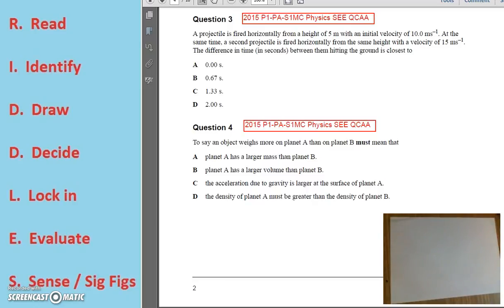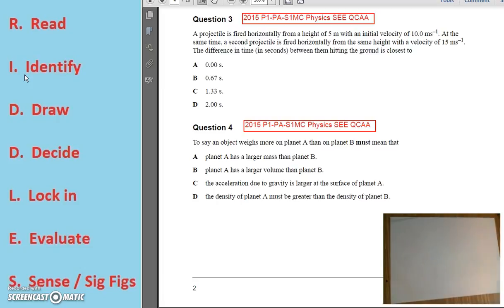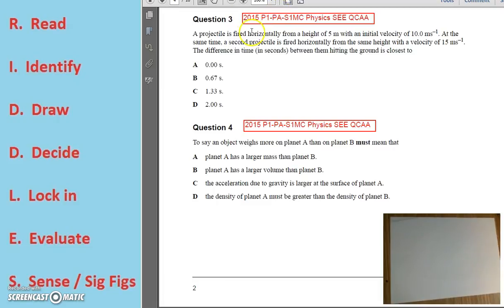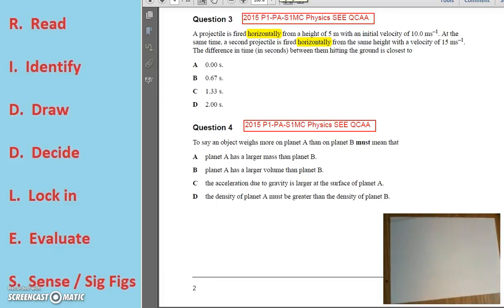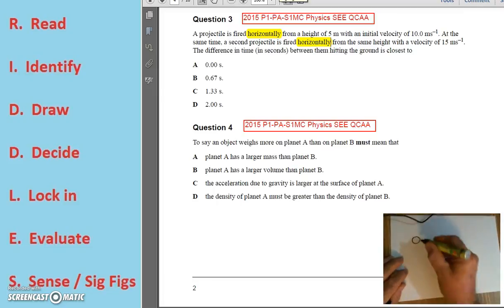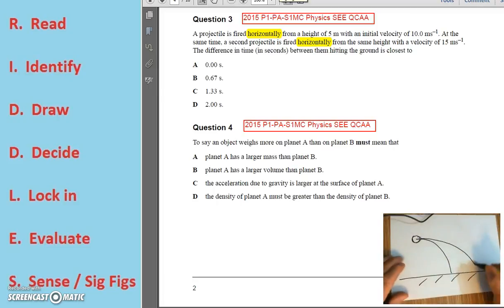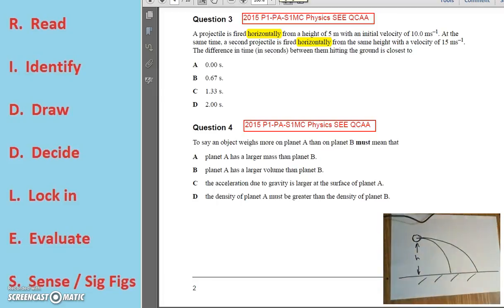2015 P1 PA S1MC Q3 Projectile